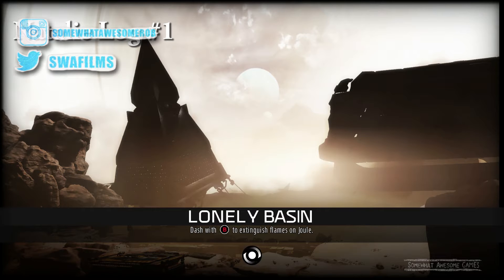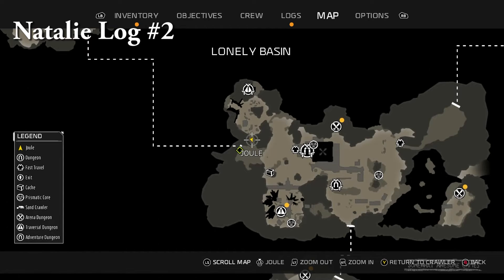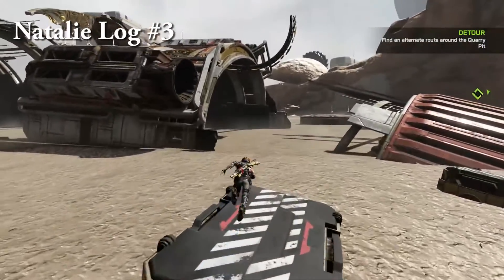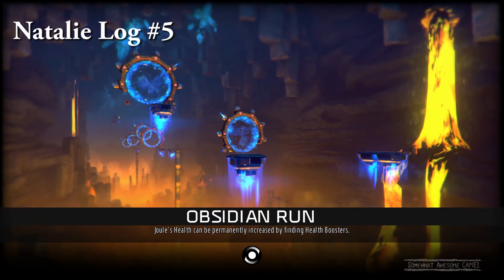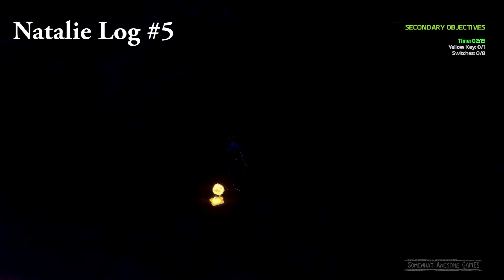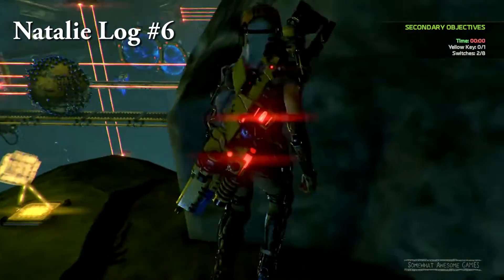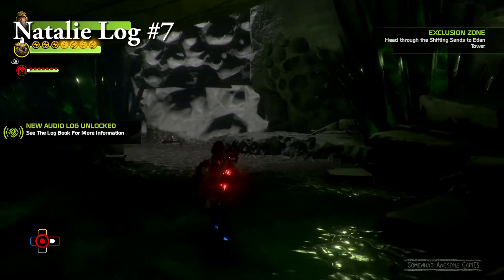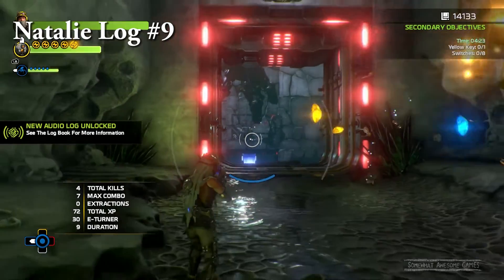Recore: All Natalie Bright Audio Logs Locations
Specs:

Mic: Razer Seirēn (Razer)
Capture Card: Elgato HD60
Keyboard: Blackwidow Chroma (Razer)
Mouse: Deathadder Chroma (Razer)